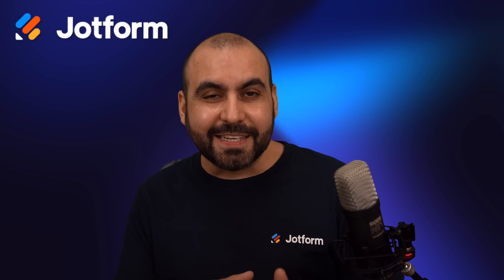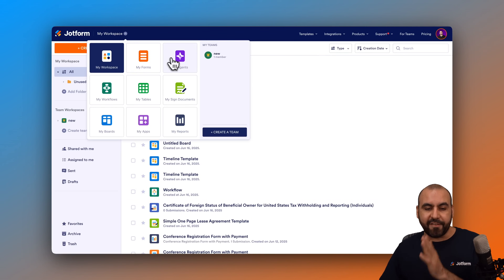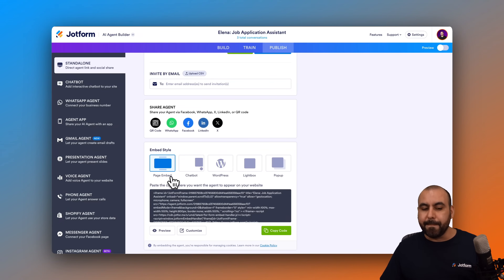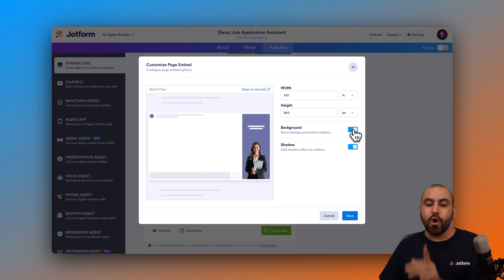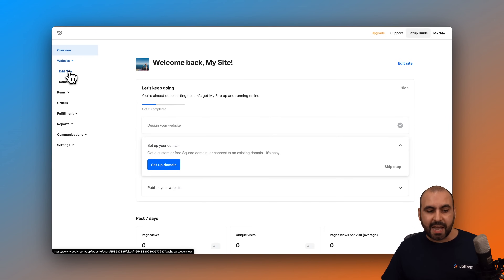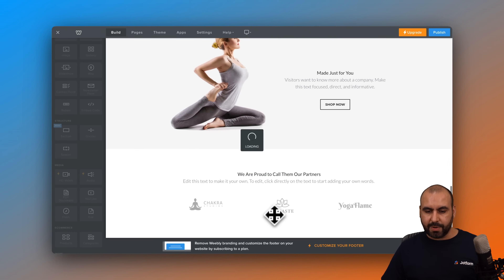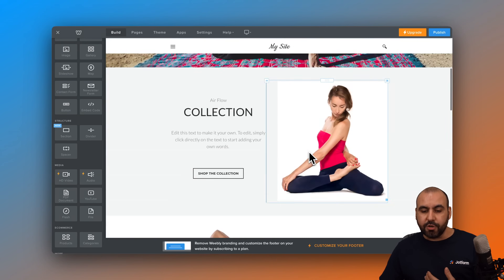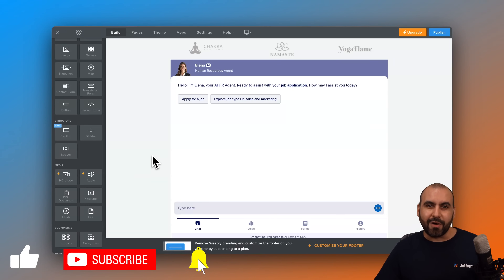How to Embed My Agents to Weebly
Want to showcase your Jotform AI Agent on your Weebly site?

In this quick and easy tutorial, learn how to seamlessly embed your custom AI Agent into any Weebly web page — no coding expertise needed!

In this video, you’ll learn how to:

- Access your AI Agent from your Jotform workspace
- Customize embed settings like width, height, background, and shadow
- Copy and paste the embed code into your Weebly site editor
- Optimize the visual layout of your embedded agent
- Make your site more interactive with AI-powered functionality

00:00 Introduction
00:26 Accessing Your Agents in Jotform
00:43 Selecting AI Agent & Publish Tab
01:01 Previewing and Customizing the Embed
01:14 Adjusting Appearance Settings
01:48 Copying Embed Code & Webly Website Builder
02:26 Inserting Embed Code Section
02:40 Pasting the HTML Embed Code
02:52 Finalizing and Resizing the Embed
03:06 Summary and Final Thoughts
03:17 Subscribe to AI Agents